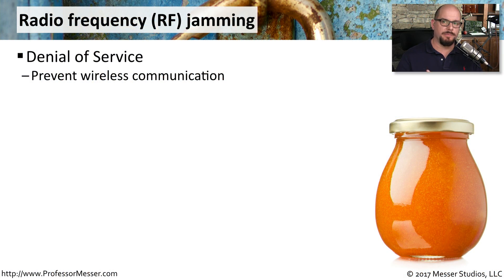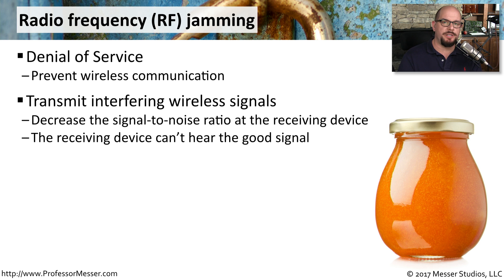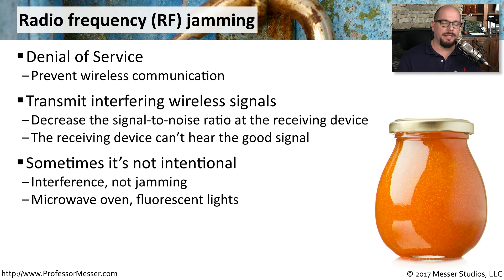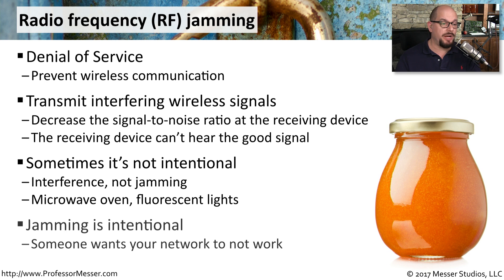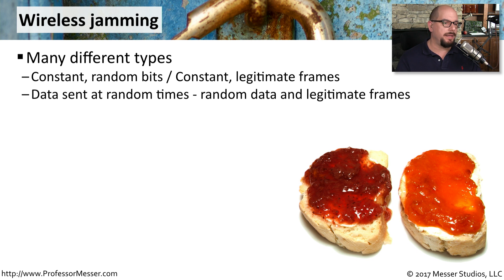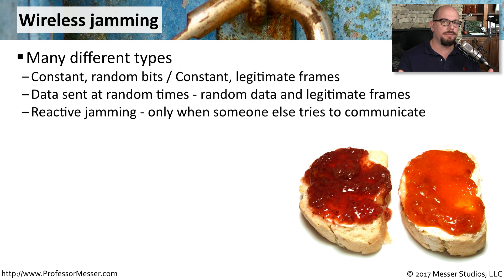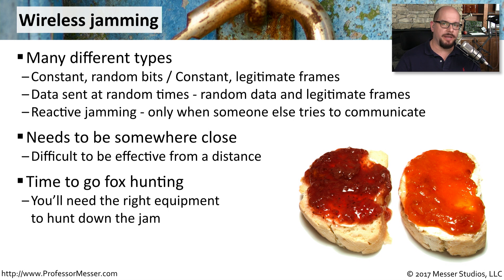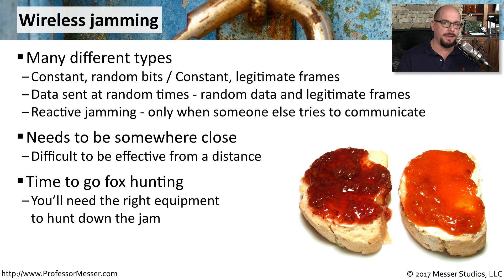Wireless Jamming - CompTIA Security+ SY0-501 - 1.2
A wireless network is especially susceptible to wireless jamming. In this video, you’ll learn about wireless jamming techniques and how to stop a wireless jamming attack.